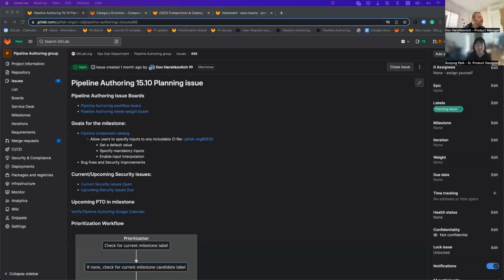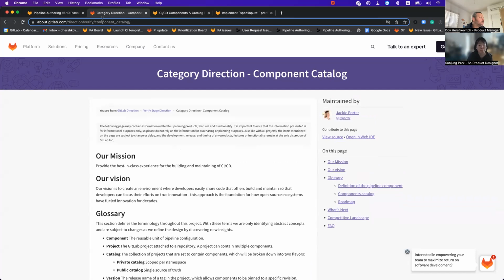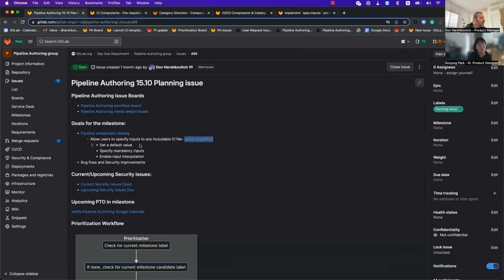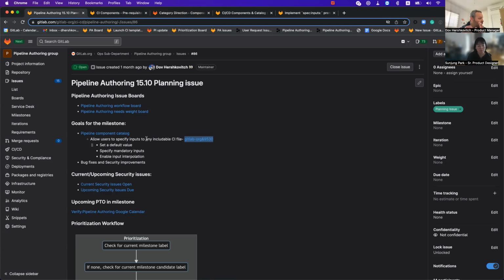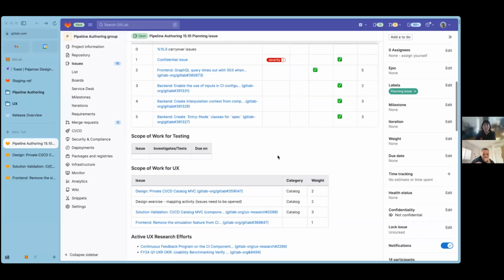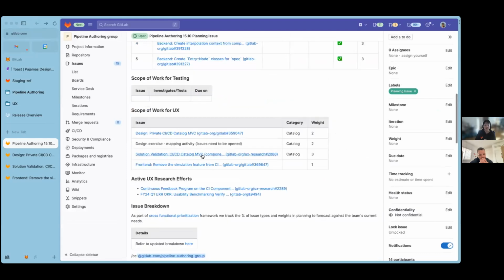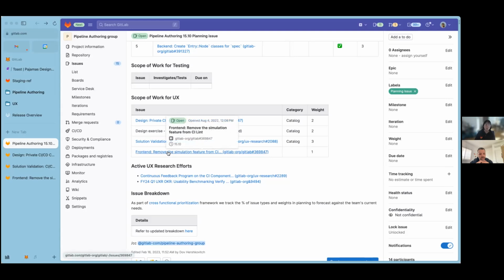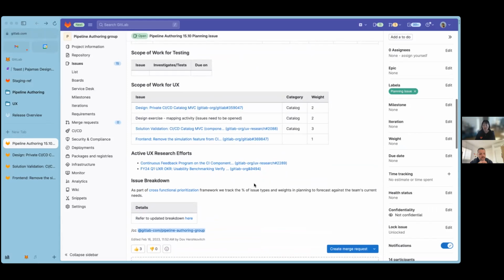GitLab 15ץ10 Kickoff - Verify:Pipeline Authoring